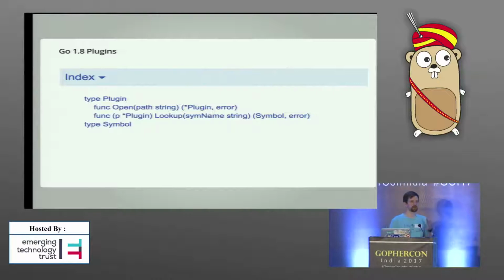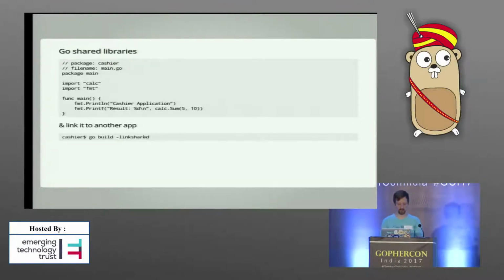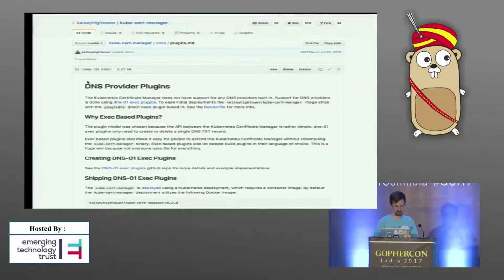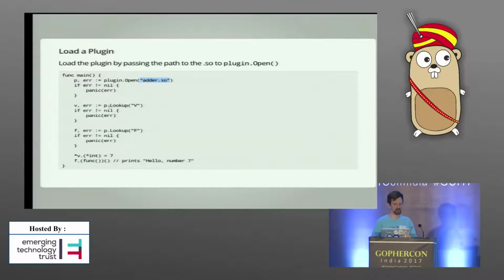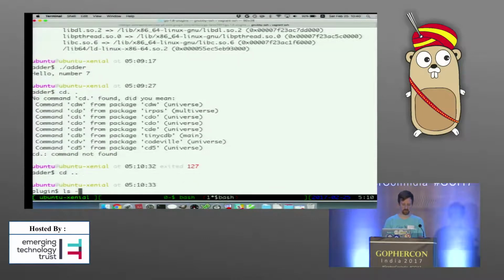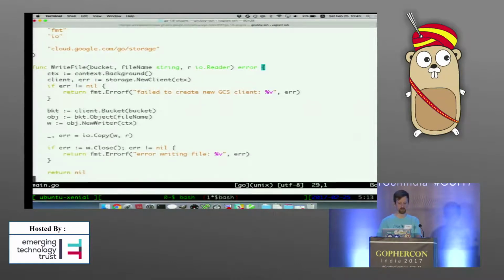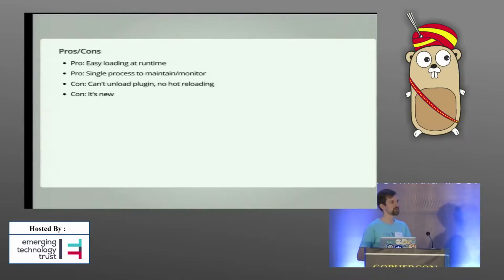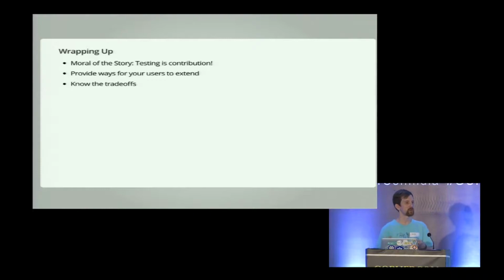Day 2 - 2. Ian Lewis - Getting Plugged in with Go Plugins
GCI17 in Pune, India